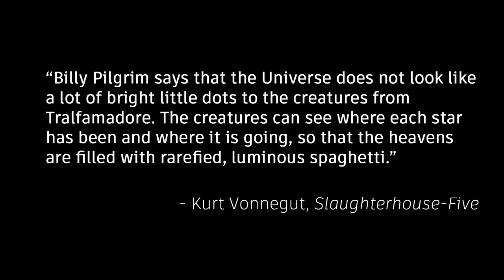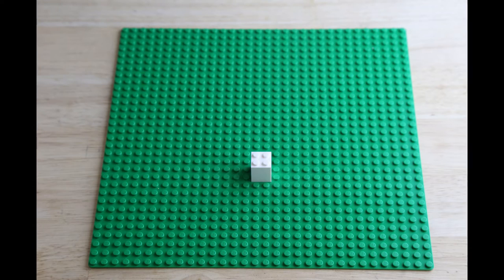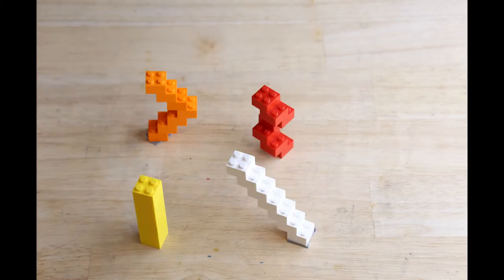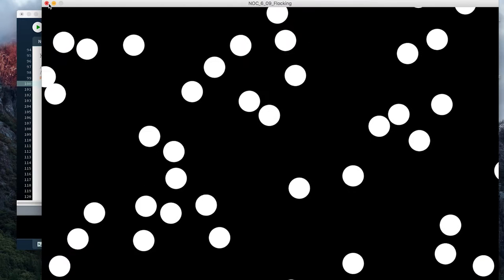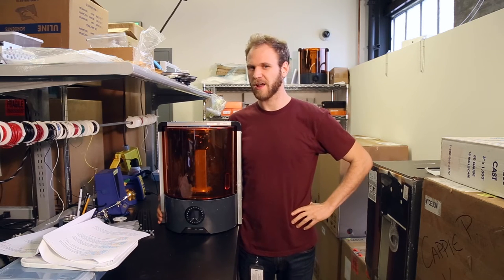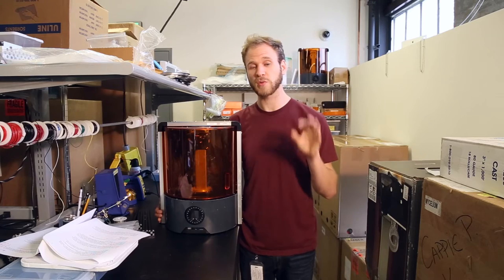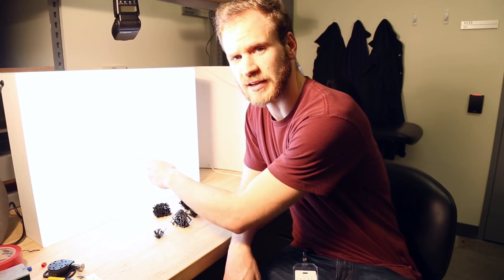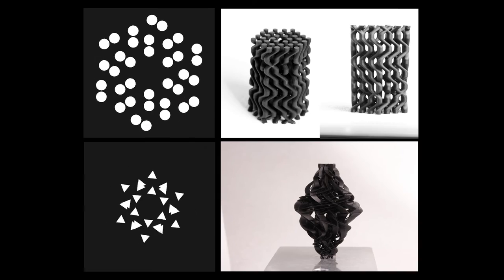How to 3D Print an Animation inspired by Vonnegut's Slaughterhouse-Five